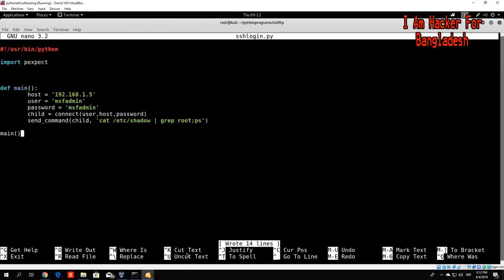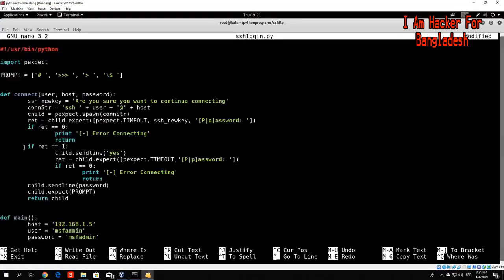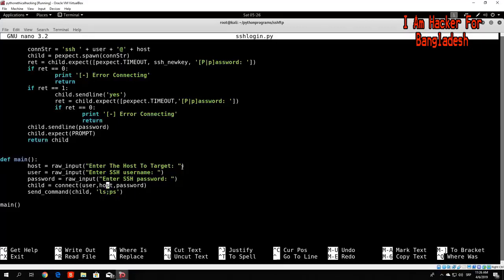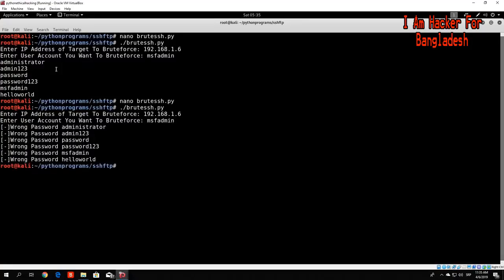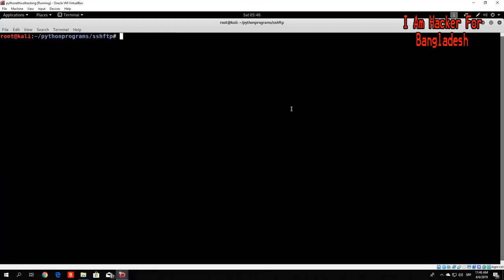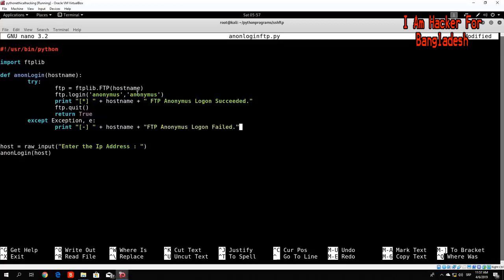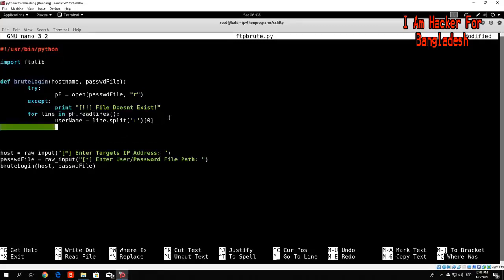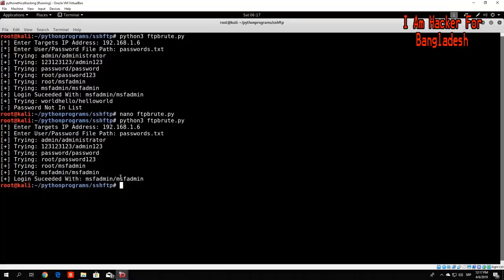Python ethical Hacking for begineers full course part 6